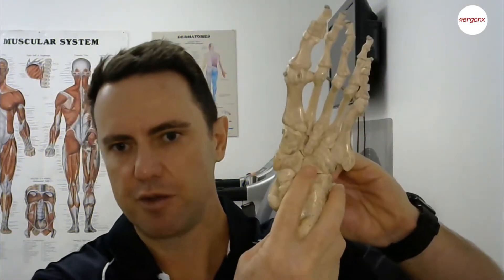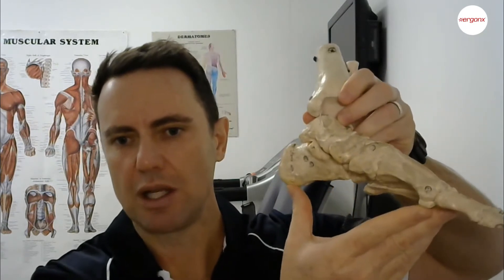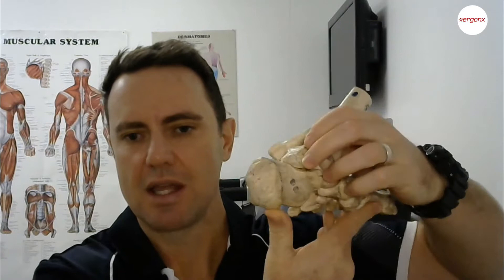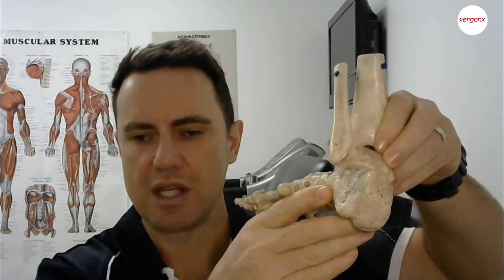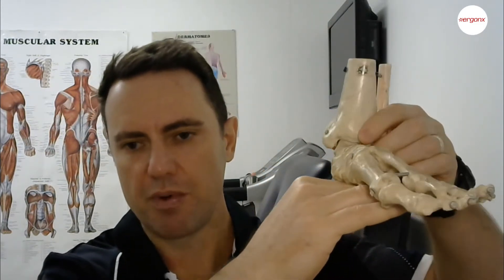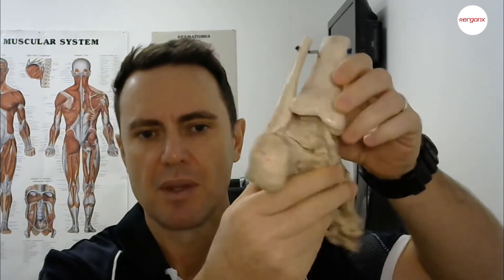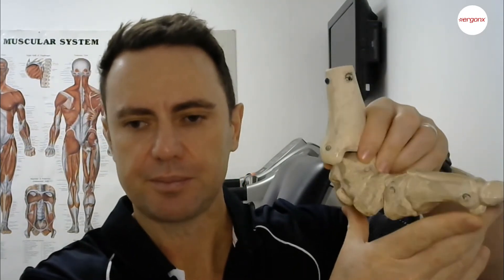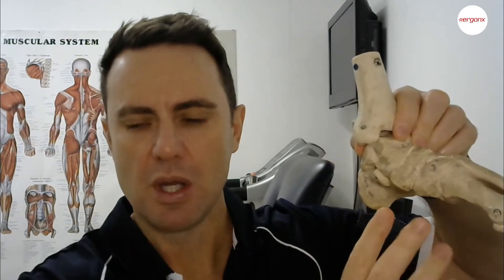How Orthotics help flat feet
To start, orthotics provide support to the arch and prevent inward rotation of the ankle.

By doing so, the orthotic insert reduces the amount of tension on the muscles of the feet that are actively trying to pull the foot back into a neutral position.